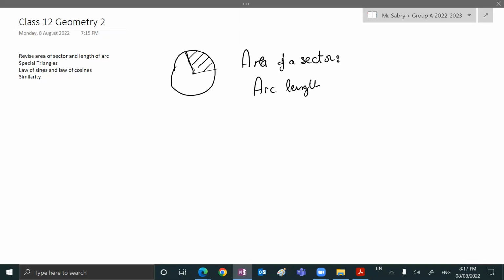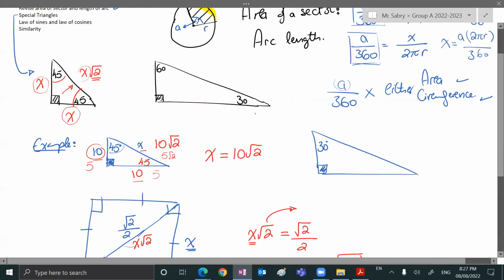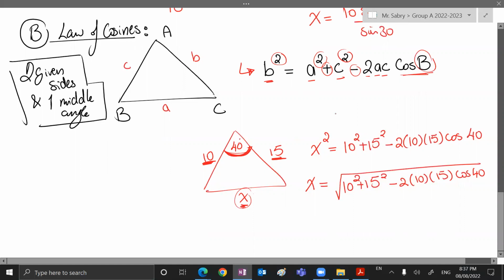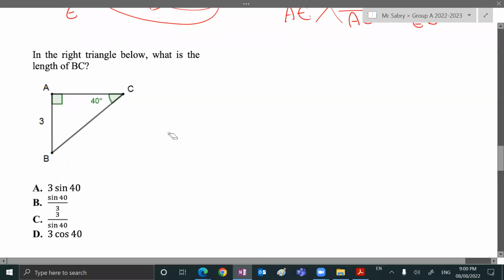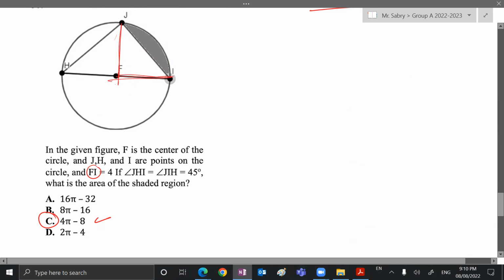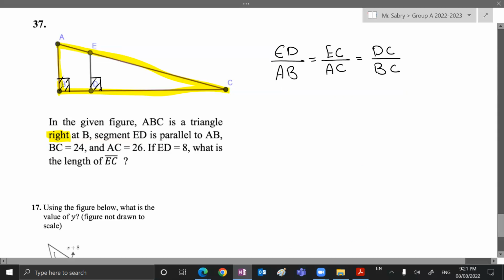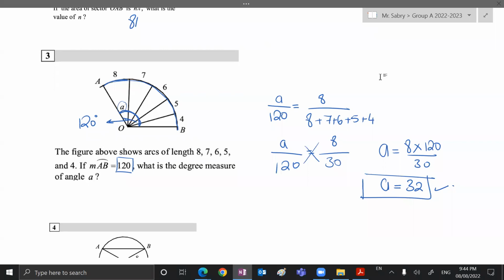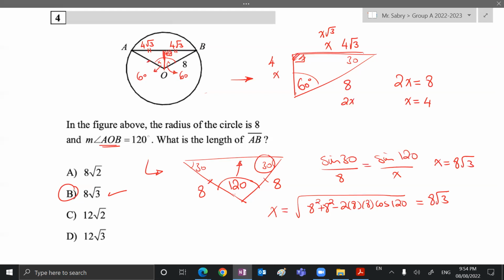Geometry for SAT, ACT and EST Math: Key Rules and Practice Questions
Live SAT & ACT Math classes in Cairo and online.